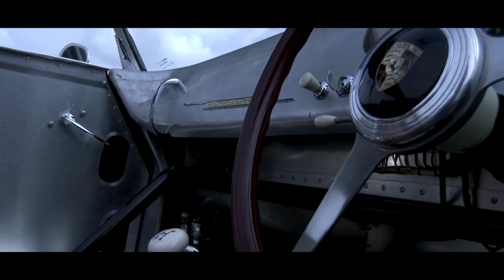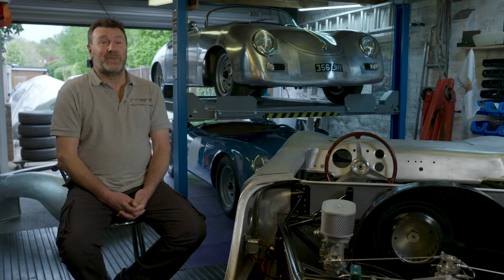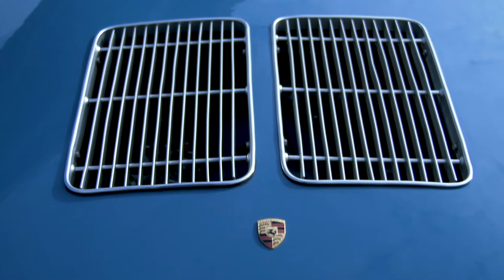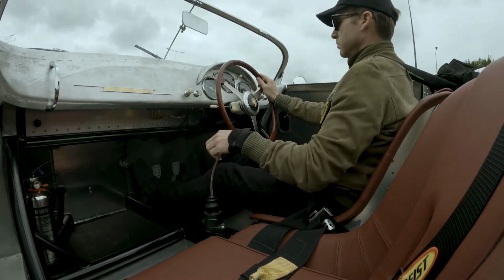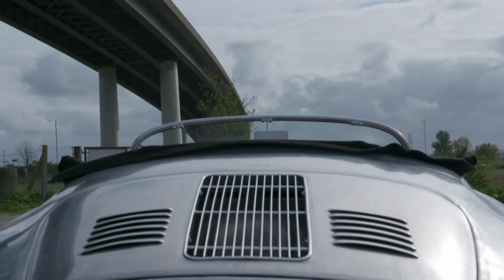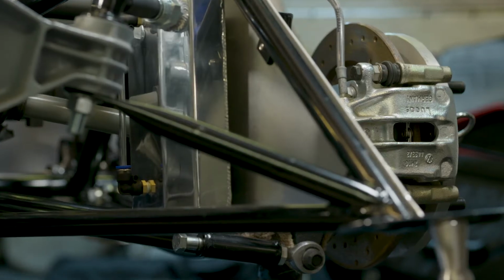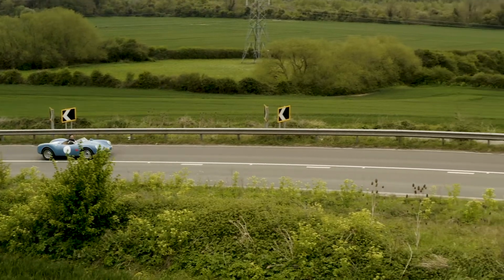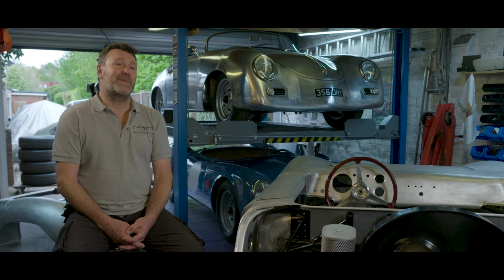Outlaw 718 - Made In Kent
Think Outlaw Porsche and you think California.  But the Outlaw State of Mind is also live and well and thriving in Kent thanks to this unique shop.